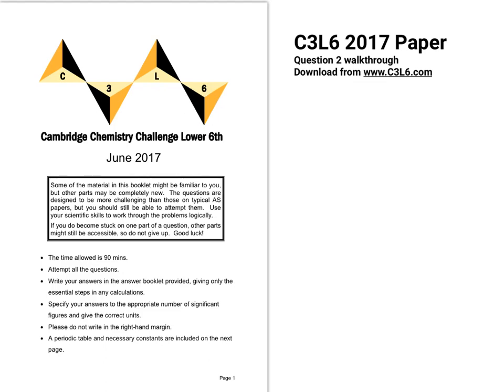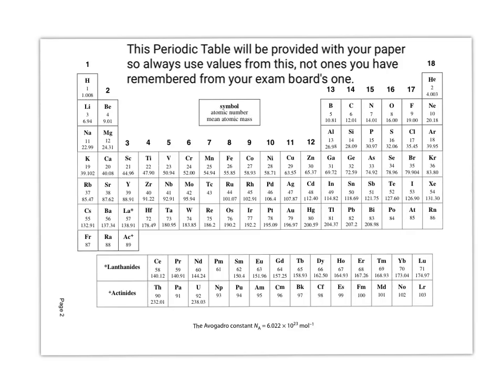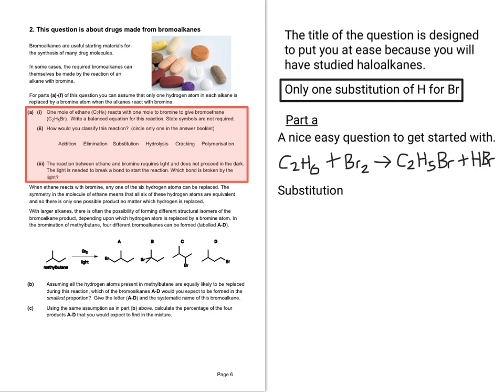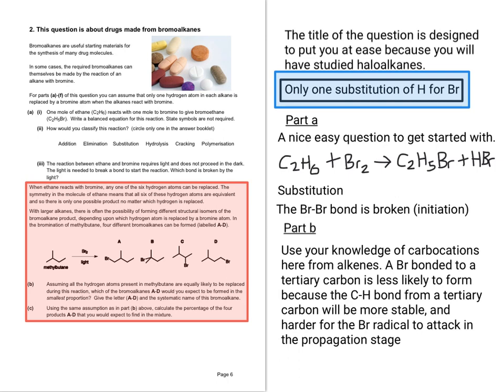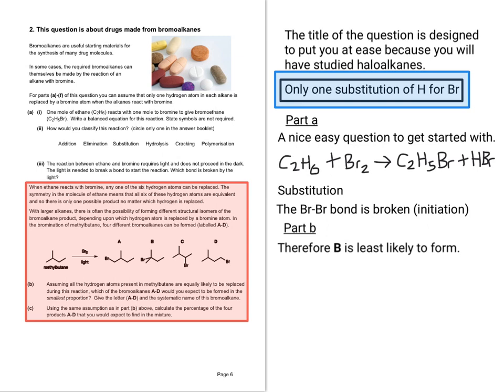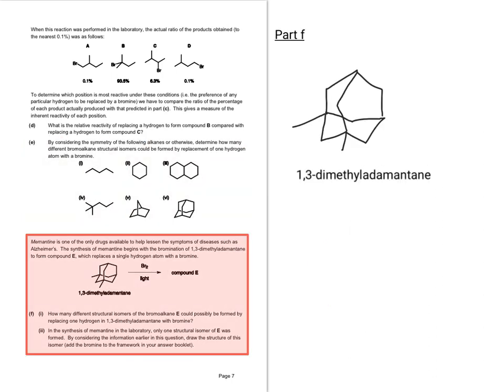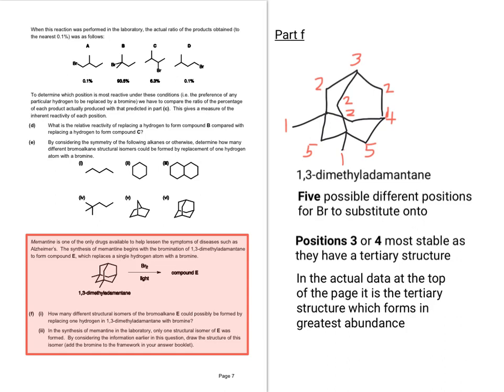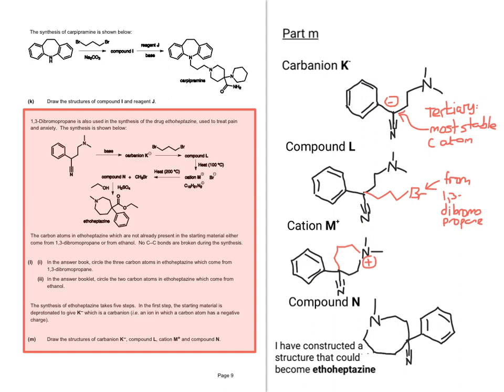C3L6 2017 paper Q2 (Cambridge Chemistry Challenge)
A look at an organic style C3L6 question. for the paper itself and its markscheme.